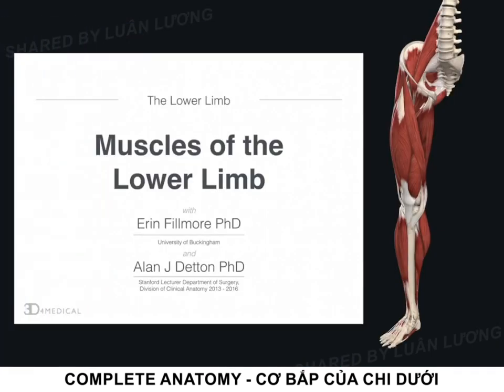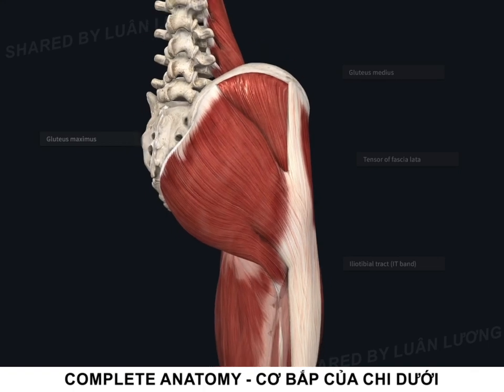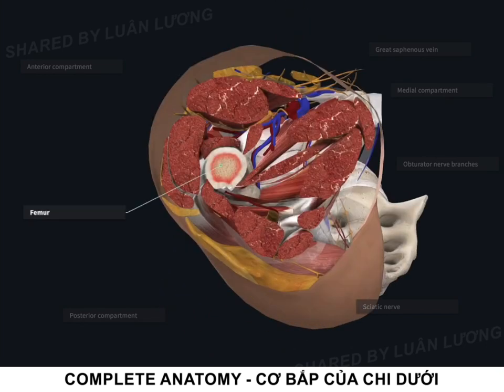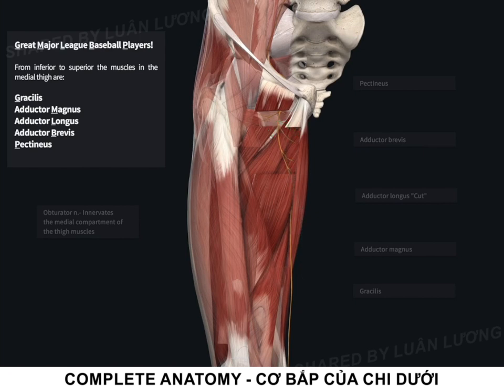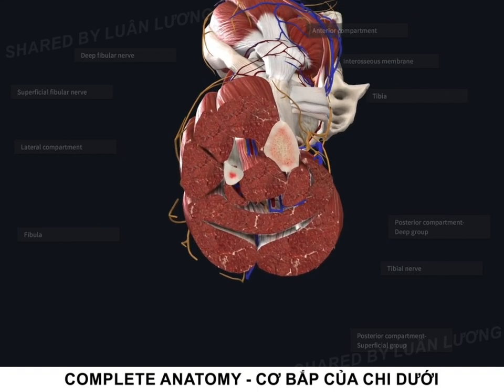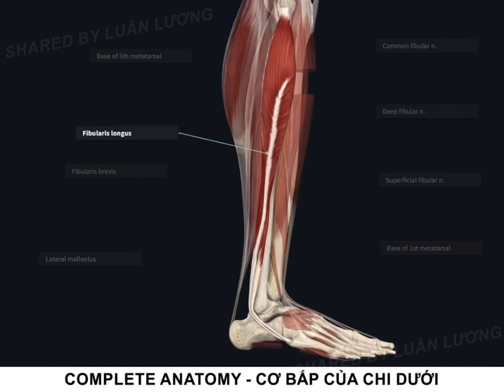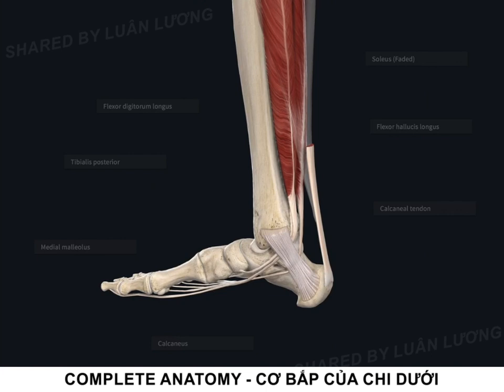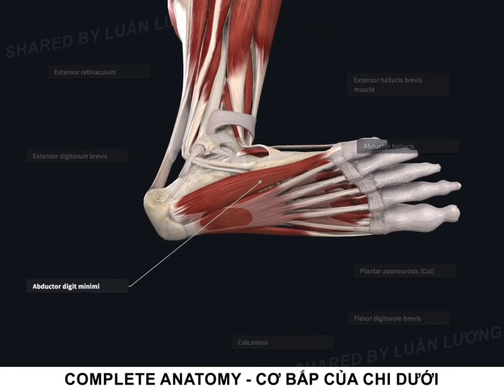Human Anatomy - Muscles of the lower limb. Các nhóm cơ của chi dưới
Bài giảng này trình bày chi tiết về các cơ ở vùng mông, đùi, chân và bàn chân.

Bài giảng này dành cho ai?
Sinh viên đại học (hệ thống)

Mục tiêu học tập:
1) Nhận biết cơ hông và cơ đùi.
2) Xác định các cơ quay ngoài chính của hông.
3) Xác định cơ đùi trước, giữa và sau.
4) Nhận biết tất cả các nhóm cơ chân và bàn chân.